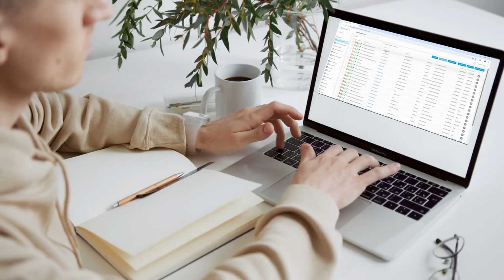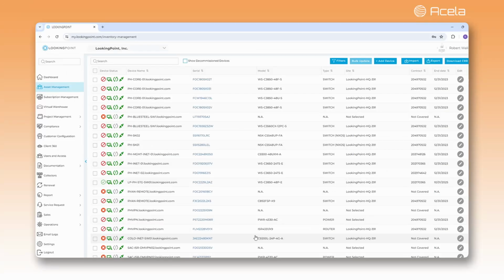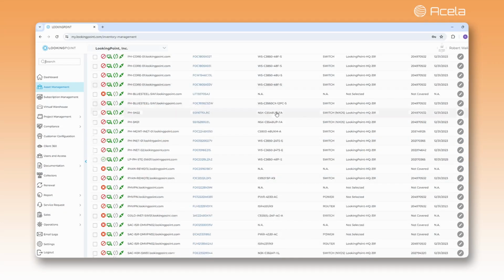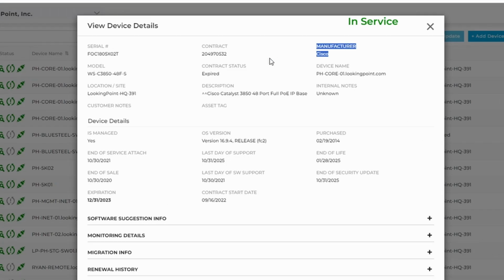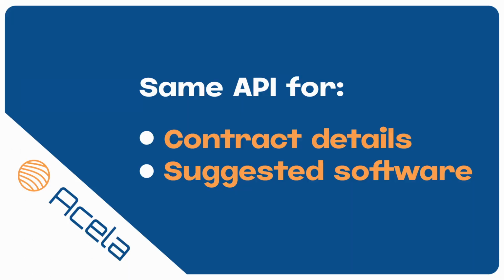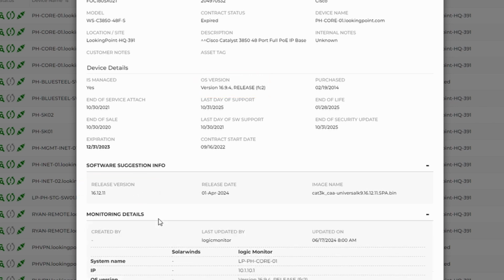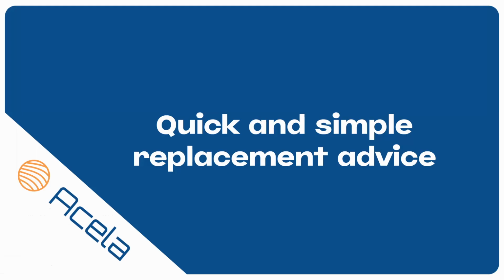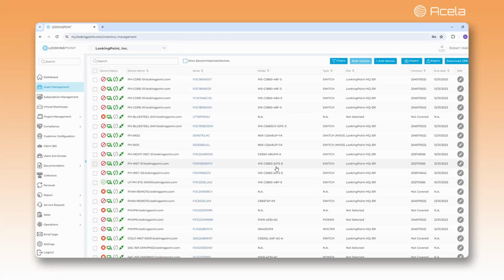Acela Asset Management - Technical Features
In today’s fast-paced business world, managing your IT assets efficiently is crucial to saving both time and money. In this video, we dive into Acela, a cutting-edge IT asset management tool designed to help businesses streamline their processes, reduce overhead, and gain complete visibility over their technology resources.